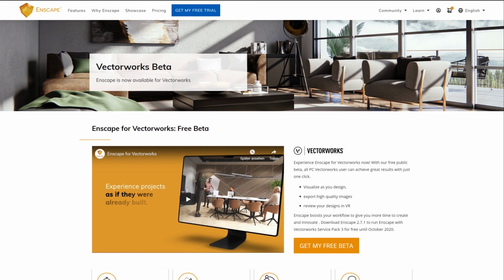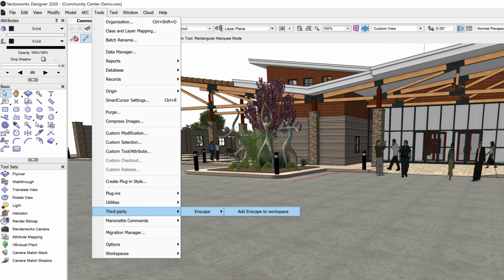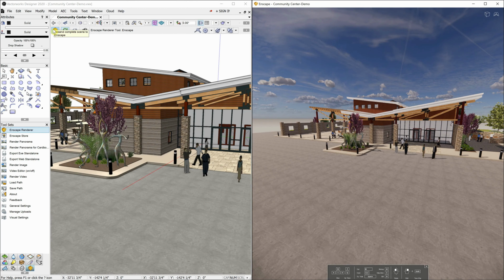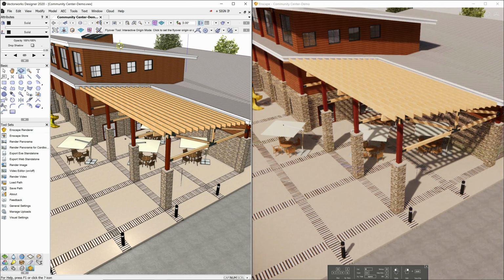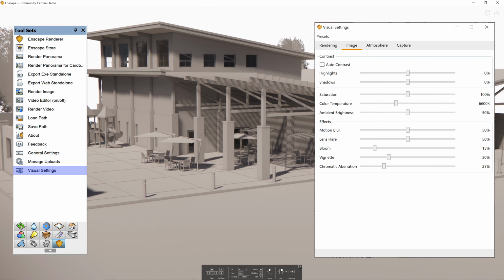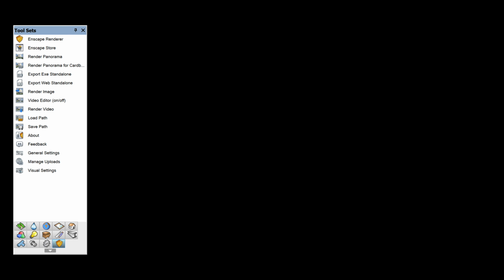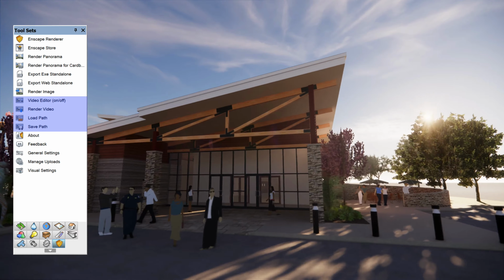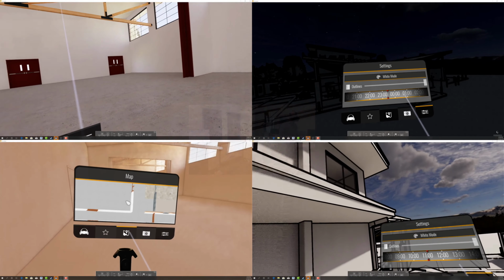Enscape for Vectorworks: Free Beta